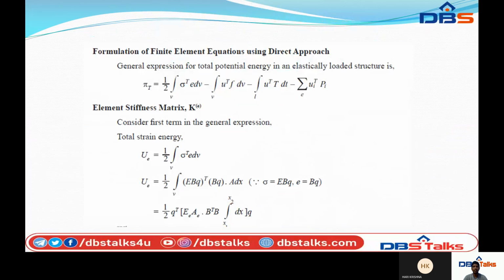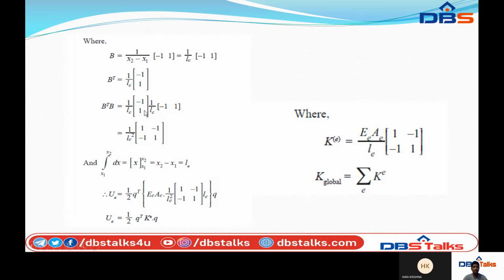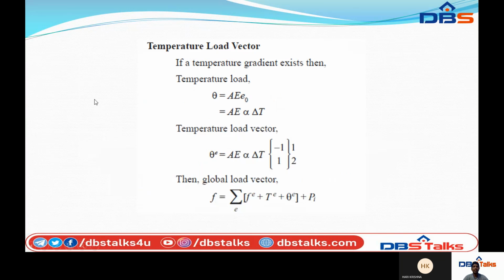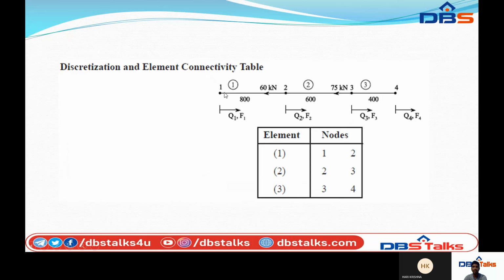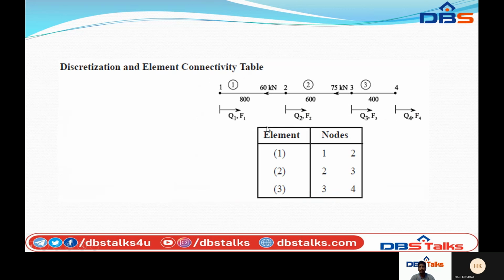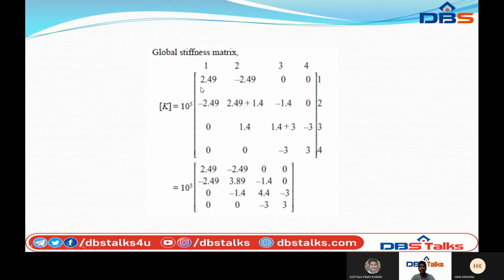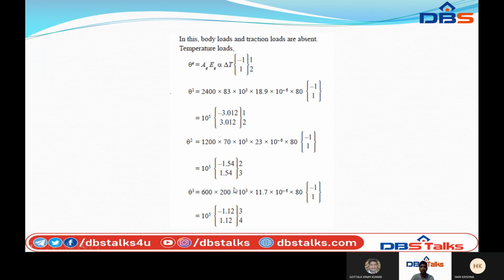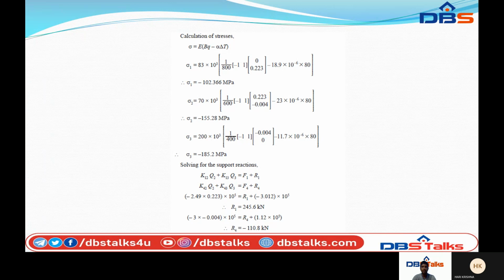Formulation Of FE Equation Using Direct Approach | Mechanical Engineering | FEM | Online Education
Formulation Of FE Equation Using Direct Approach. Watch the Concept Of Formulation Of FE Equation Using Direct Approach In Finite Element Method Subject From Mechanical Engineering Department On DBS Talks.

Name of the Subject              :- Finite Element Method
Branch                                      :- Mechanical Engineering
Year                                          :- Ill Year II Semester
Unit No                                     :- 1
Unit Name                               :-  Integral Formulations
Topics                                      :-  Formulation Of FE Equation Using Direct Approach.